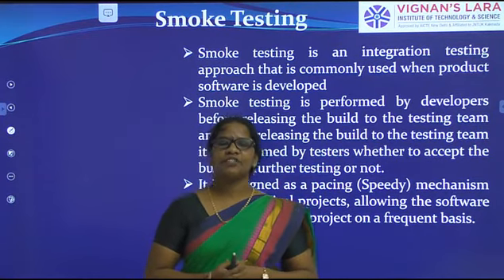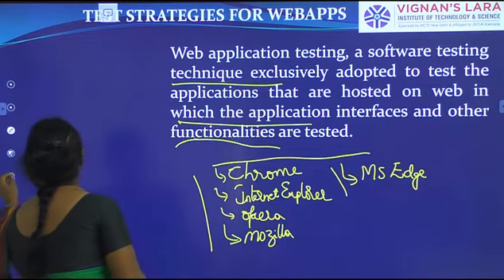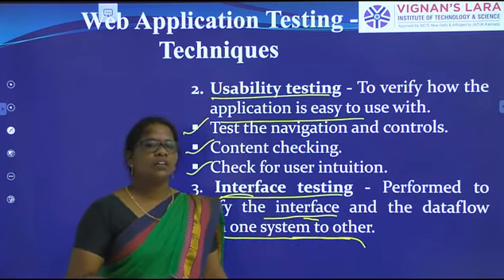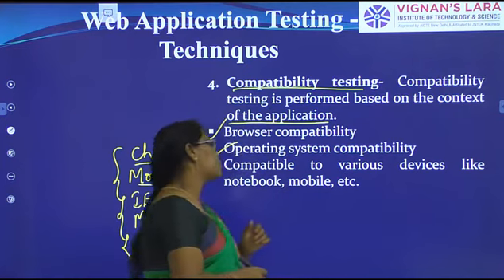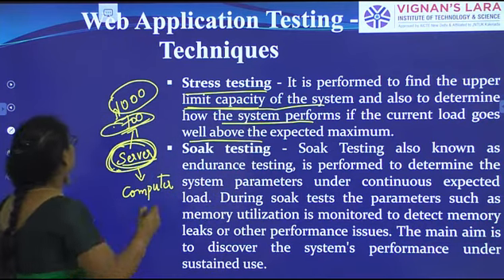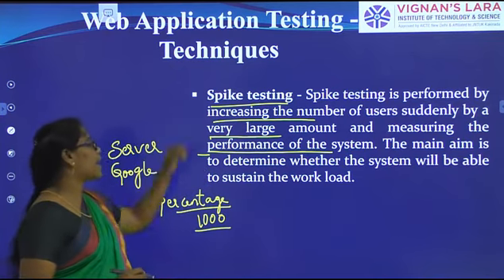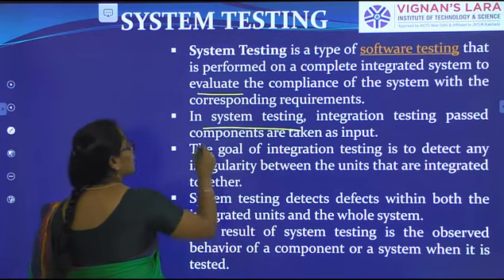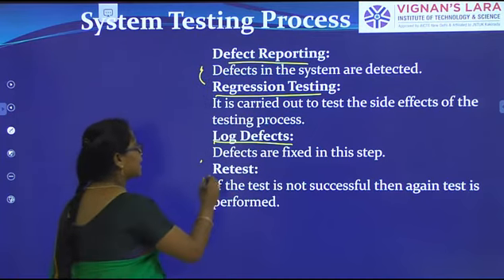Lecture 3 Test strategies for OO software,web apps